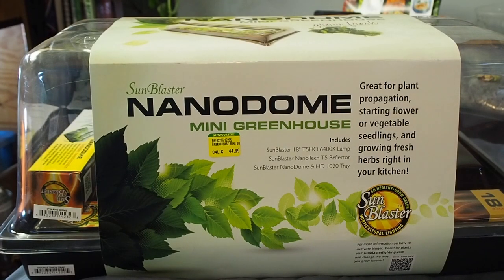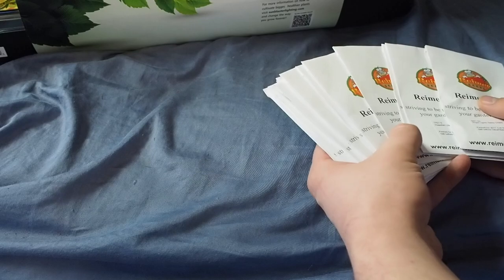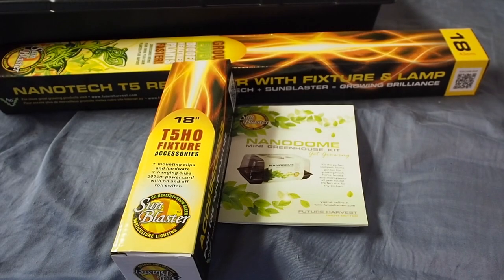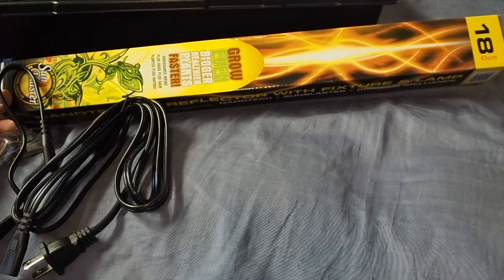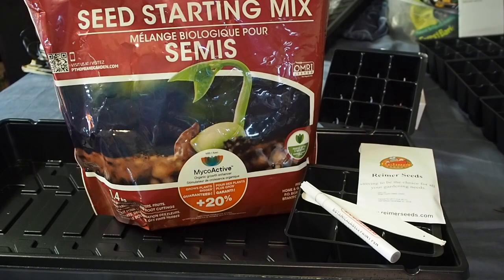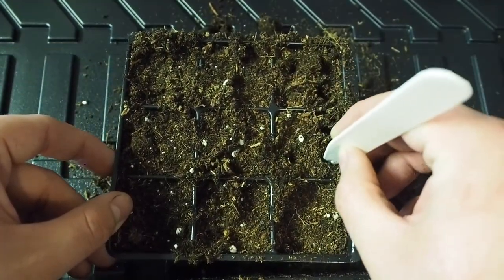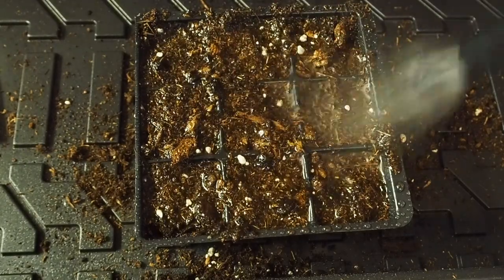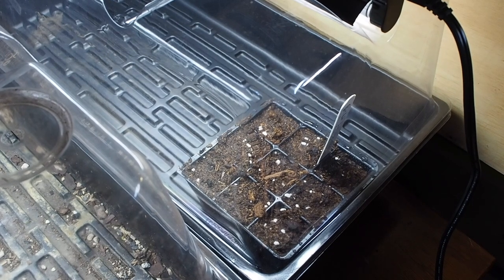SunBlaster Mini Greenhouse Setup!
How to setup the sunblaster mini greenhouse, along with seed sowing instructions. I hope everyone enjoyed the video! Let me know!